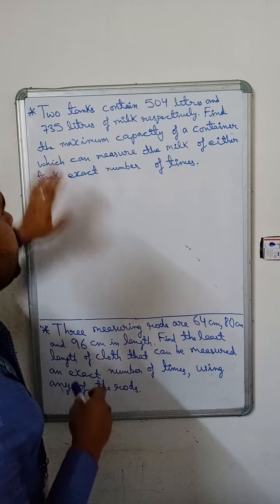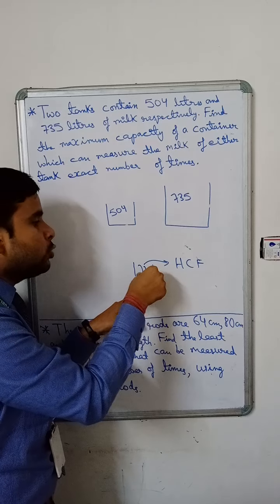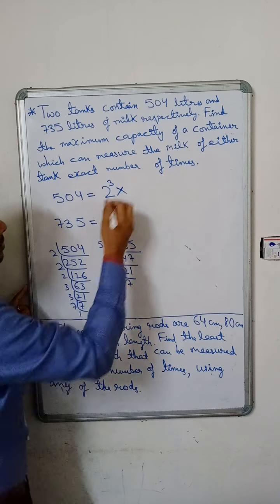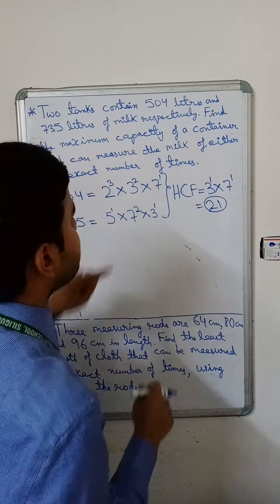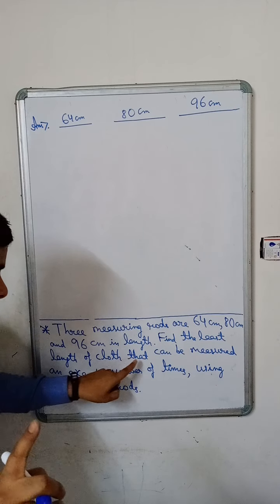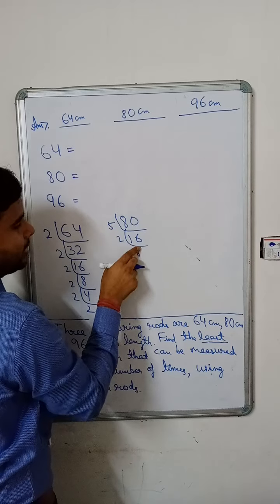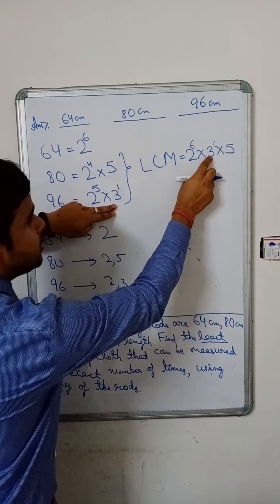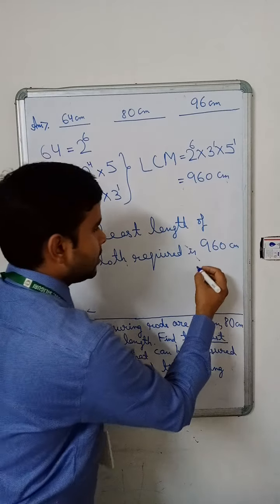Chapter 1: Real numbers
Application of HCF and LCM